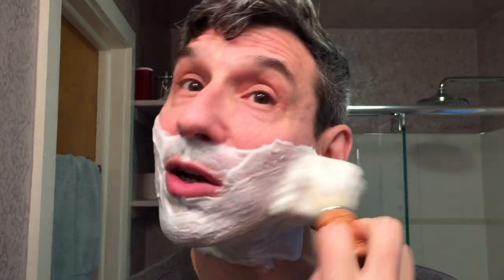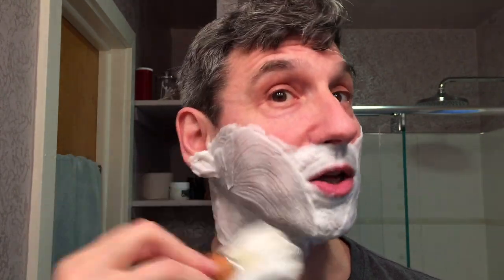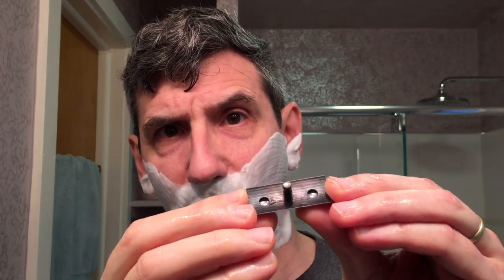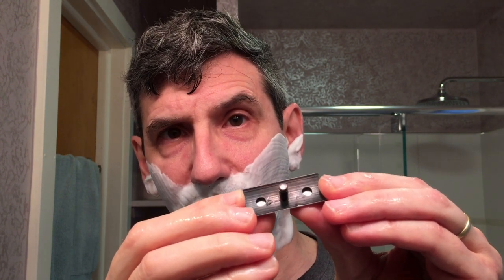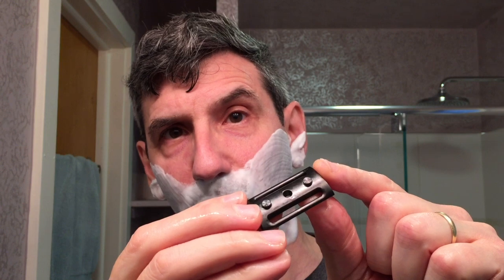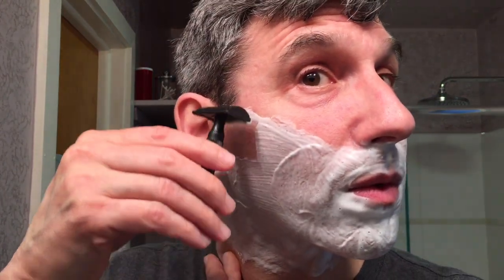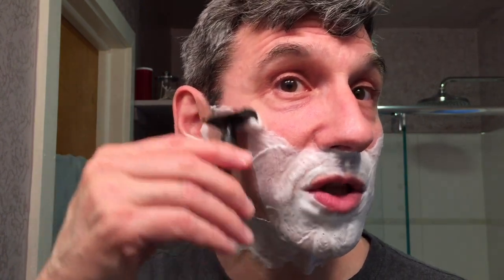RazoRock Black Mamba DE Safety Razor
A video review of the RazoRock Black Mamba DE safety razor.

*** KIT ***
RazoRock Black Mamba DE razor, Voskhod blade
Semogue Owners Club boar brush
Calani "Iberische Sonne" shaving soap